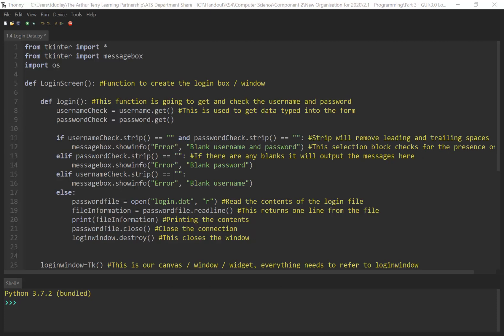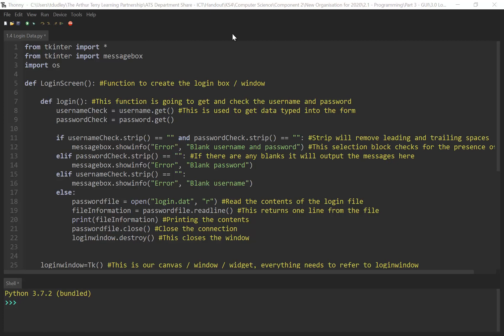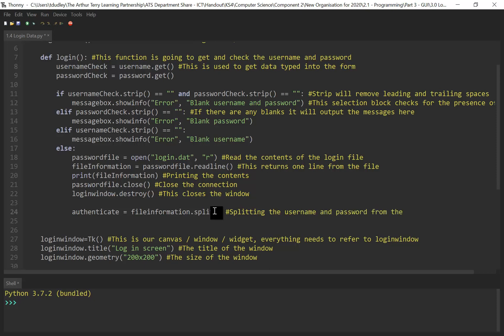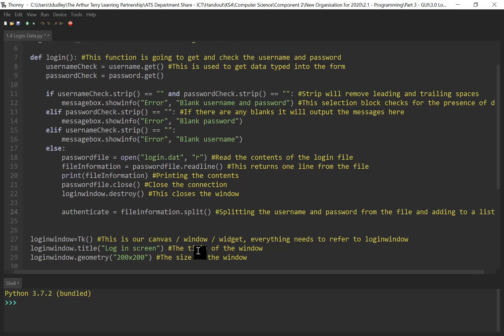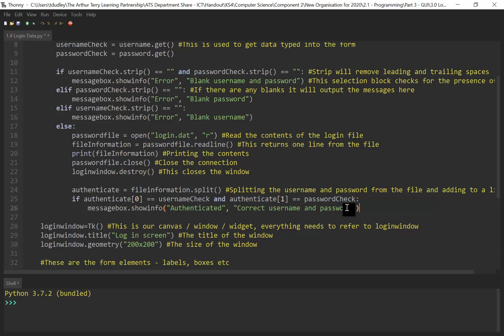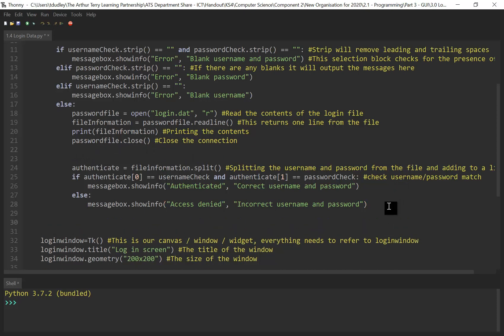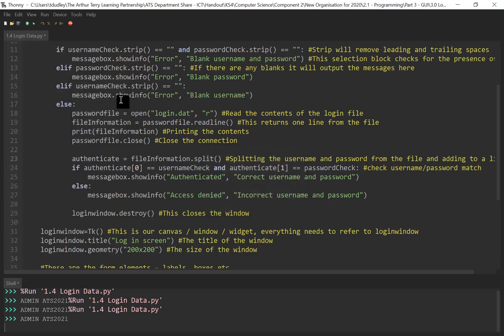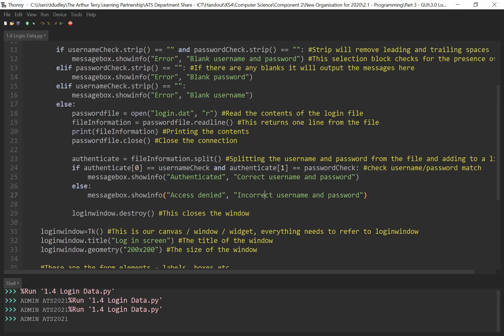1 4 Login Check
In this video we look at how to check the data entered into the form against the contents of the dat file. This covers the basics of using tkinter and is aimed at helping with Component 2 of EDUQAS Computer Science GCSE, this is the new specification (on screen programming assessment).